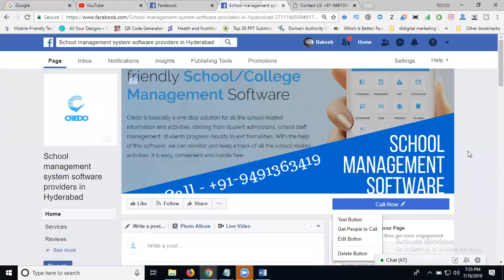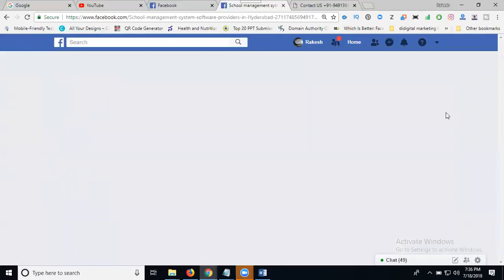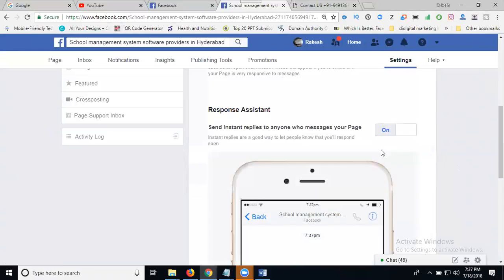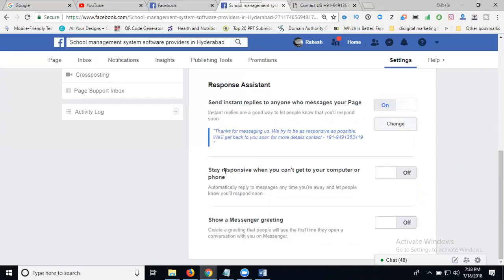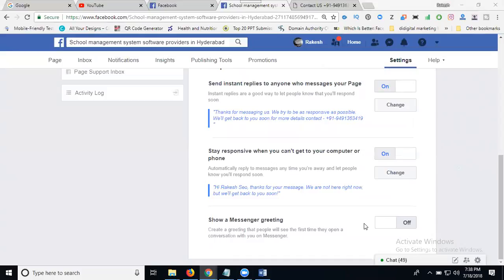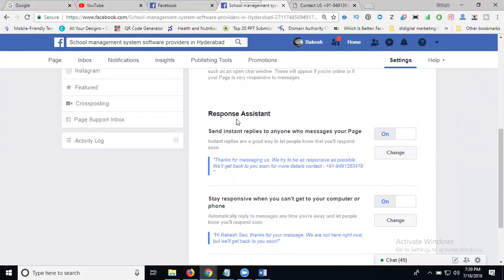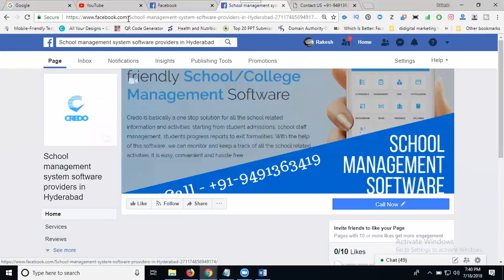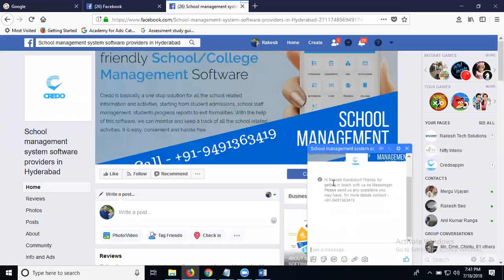How can I enable the auto reply option on your facebook page 2018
Learn This Training Video - How can I enable the auto reply option on your facebook page 2018 tutorials by digitalrakesh